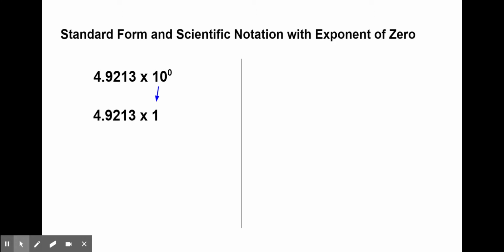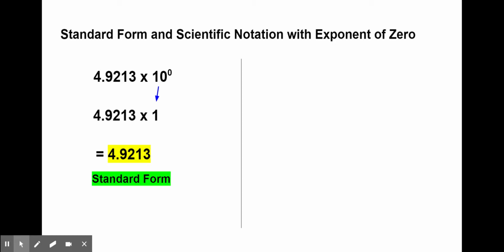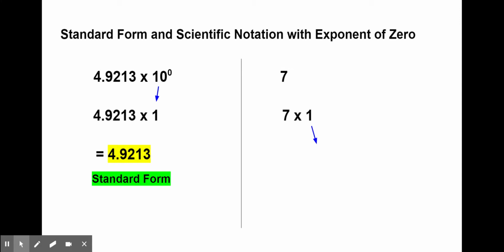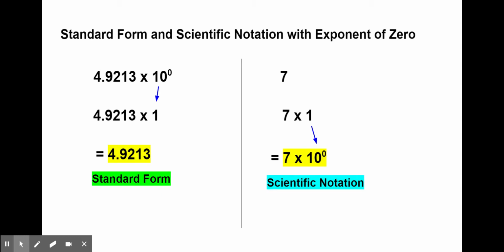Standard Form and Scientific Notation with Exponent of Zero 1